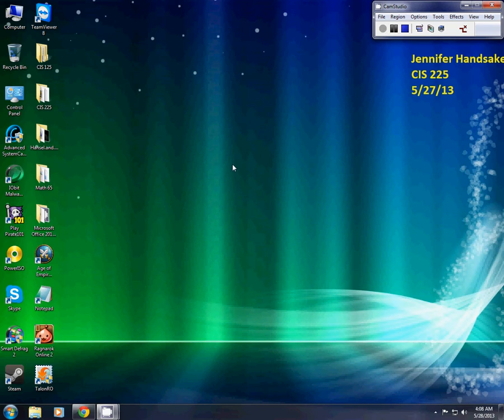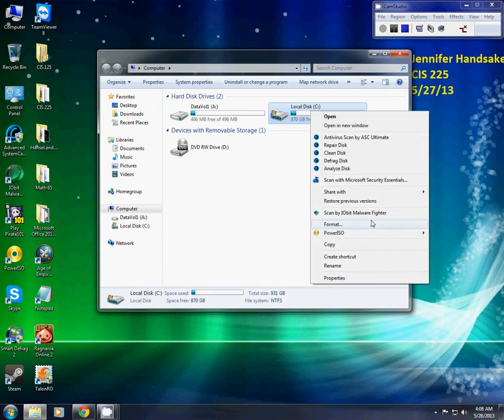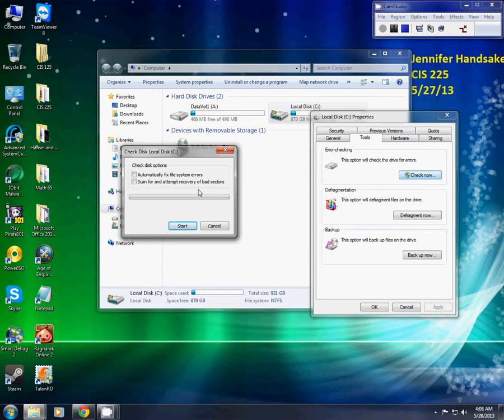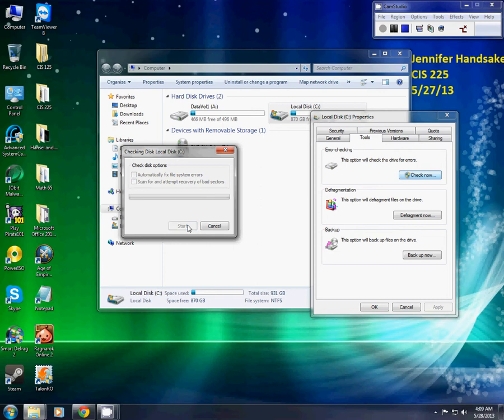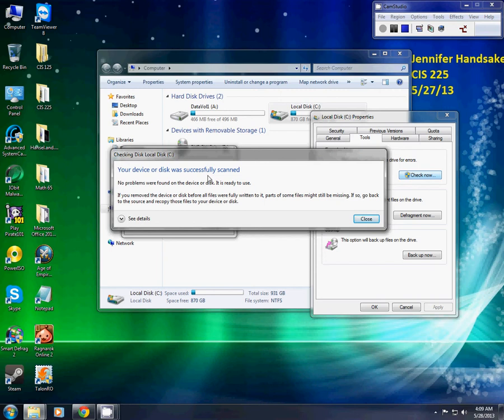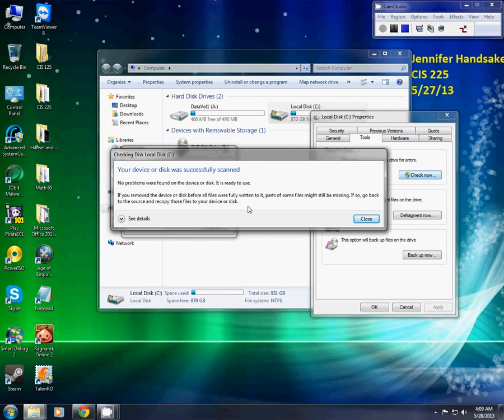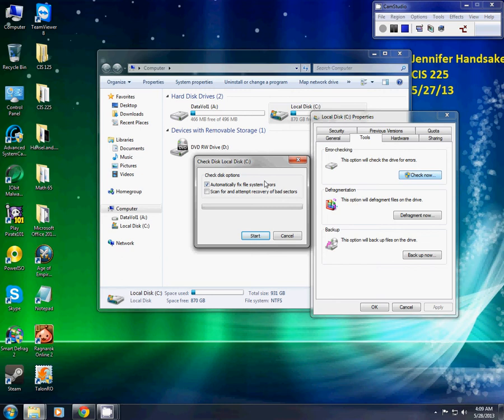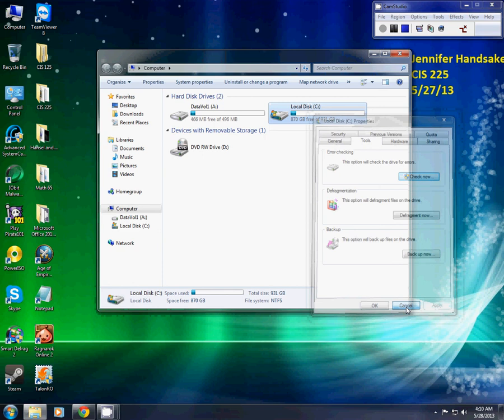Checking Drive C For Errors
Here I show you how to check your local disk drive for errors. Note, your local disk drive may have a different drive letter than mine.